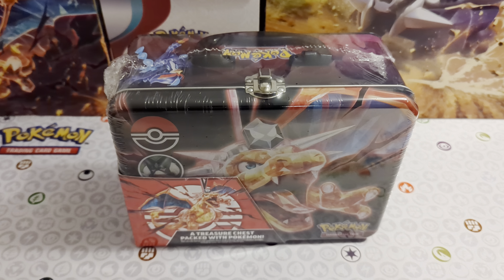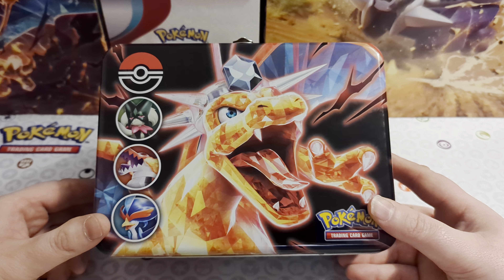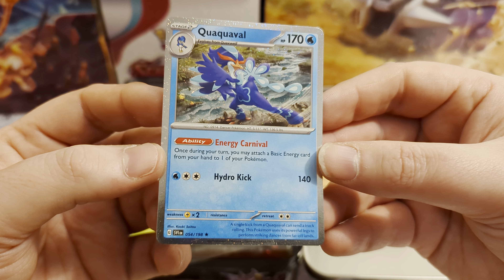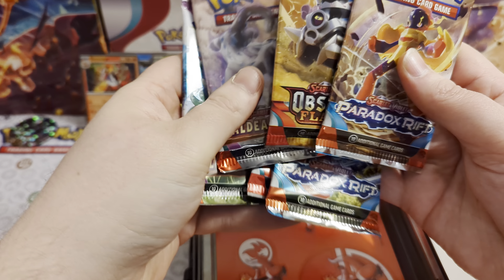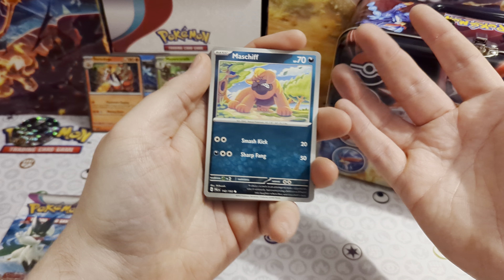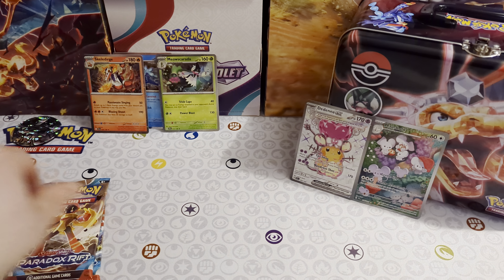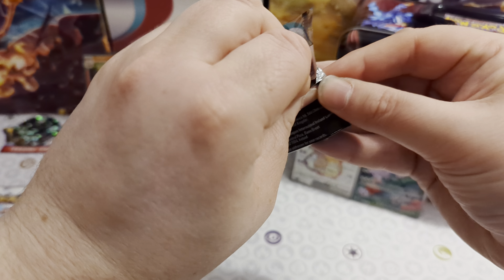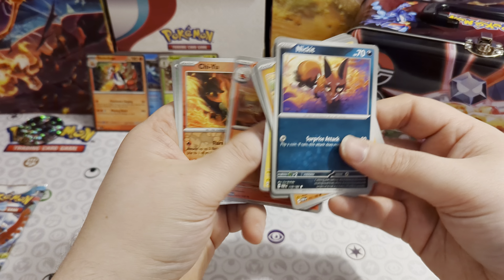Pokémon Unboxing - Charizard Collectors Chest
What's inside the brand new Charizard Collectors Chest from Pokémon?

Watch as we open one up and find out!

The collectors chest contains 6 Pokémon TCG Packs, Cosmo Holo cards featuring the final evolutions of the 3 Paldean Starters, aswell as lots of other Pokémon goodies

Are you excited for this new Collectors Chest? What cards are you hoping to find?